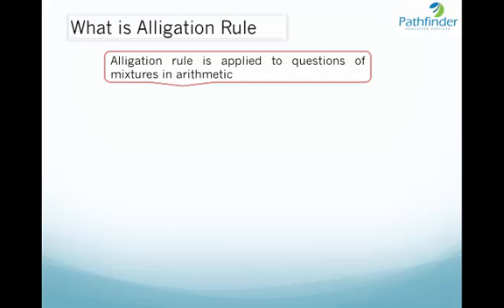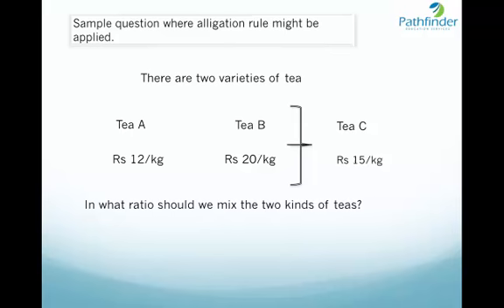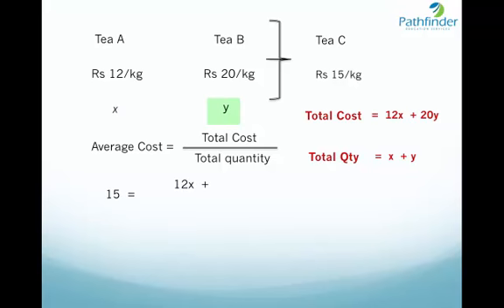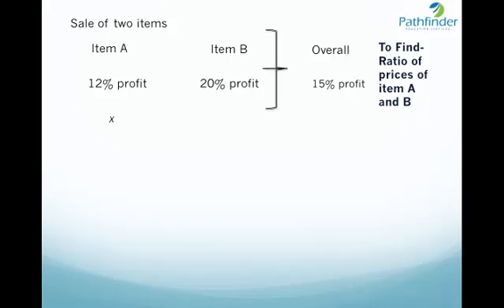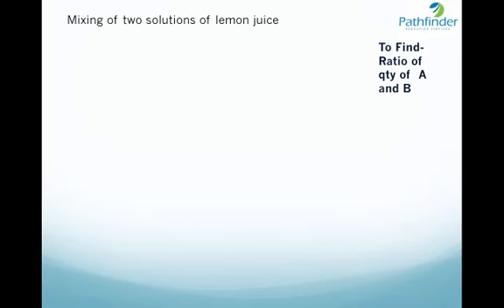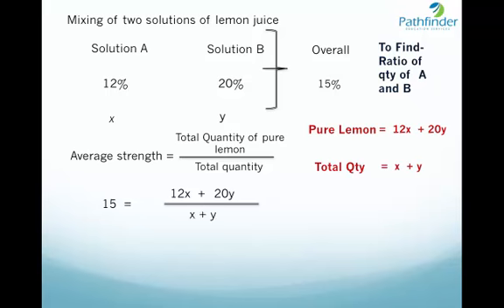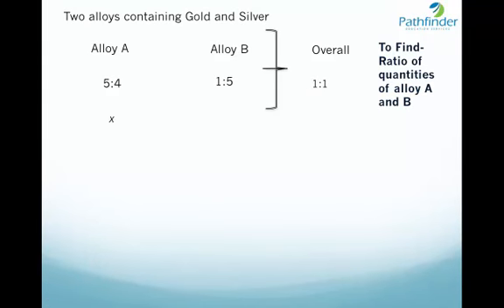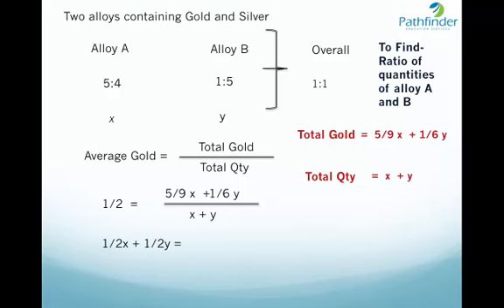Mixtures 1 Alligation Rule